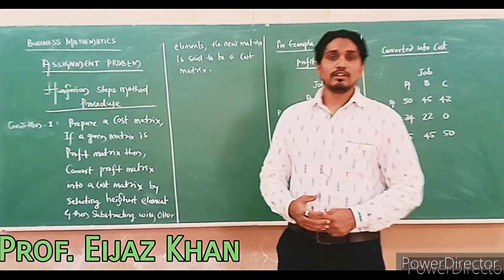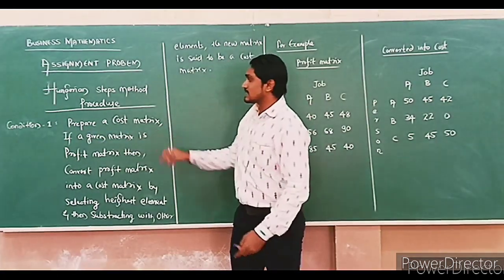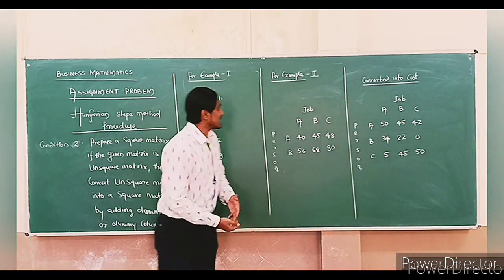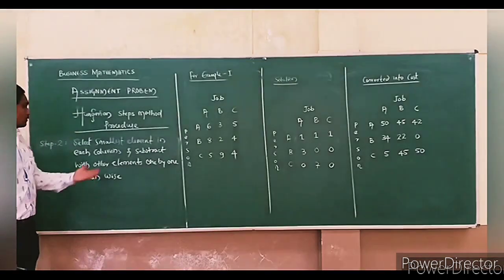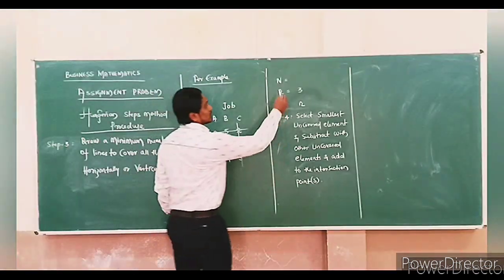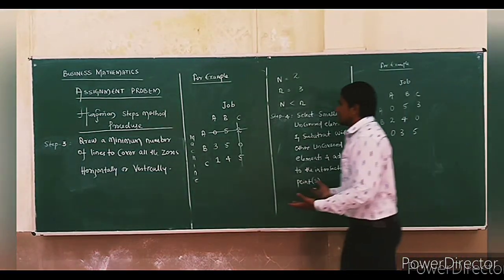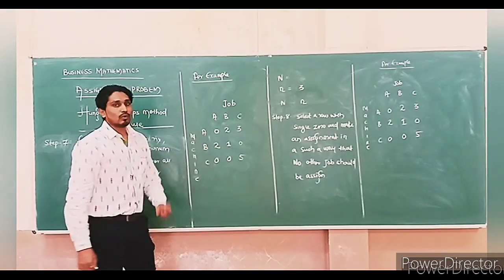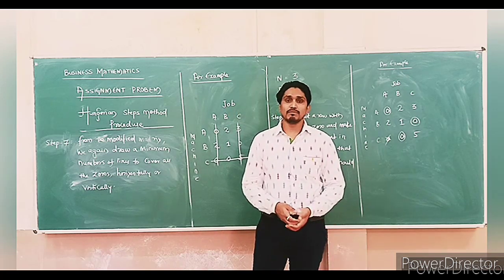Assignment Problem/Transhipment Problem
in this Video, it is clearly explained, the Hungarian Method Procedure or Steps of Hungarian Method of Transportation Problem or Transhipment Problem including Condition and general steps to Solve Cost and Profit Problems on the same.